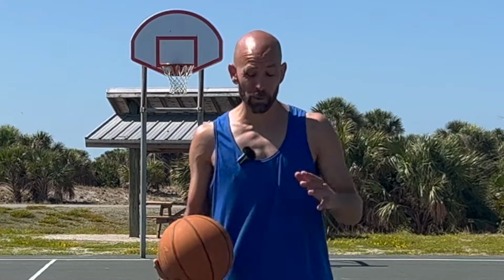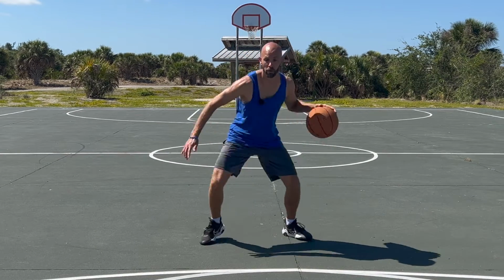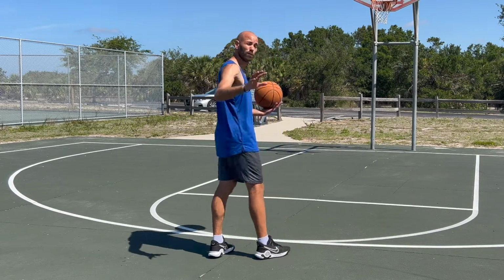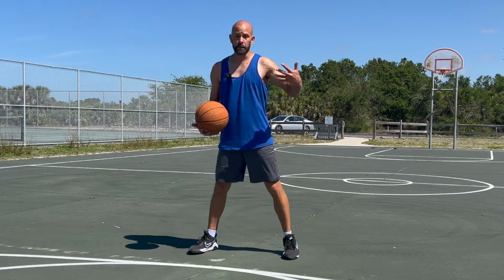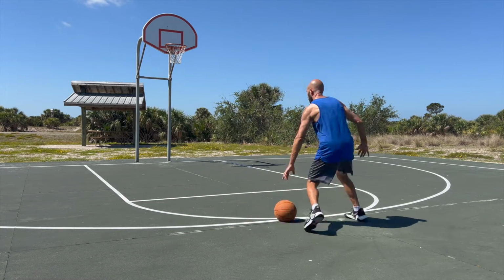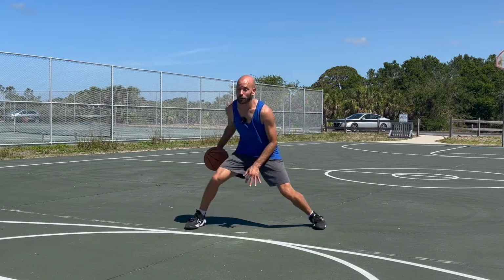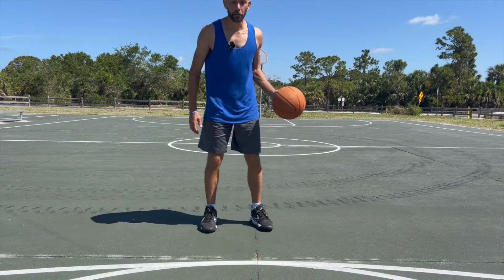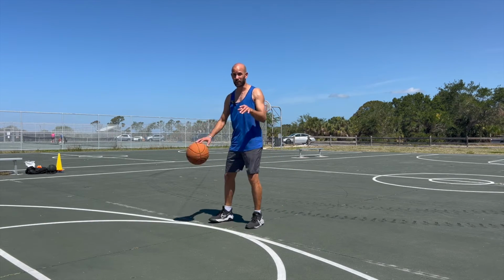How To Play Shifty: Mini Moves & Move Fragments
Mini Moves & Move Fragments: Easy Basketball Moves To Beat Defenders! Mini moves and move fragments are an EASY but killer tactic that you can use with any "full move" to beat more defenders.  You can use this concept to fake defenders, freeze them, set them up and a whole lot more.  The best part about them is how versatile they are.  You can use them in a ton of different ways, and you don't even need elite handles, footwork or athleticism to use them.

▶️ FREE hybrid workout develops ball handling & athleticism at the SAME TIME

My favorite basketballs

Training Gear To Improve Your Handles

Shooting training gear and equipment

Recovery, injury prevention and relaxation

Footwork, speed & athleticism training equipment

Sports drinks, supplements and vitamins

Barefoot shoes and socks

My filming equipment